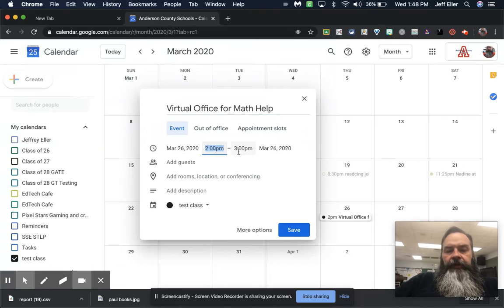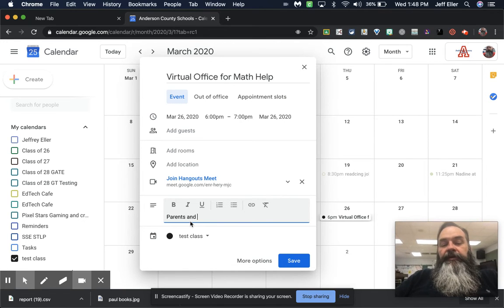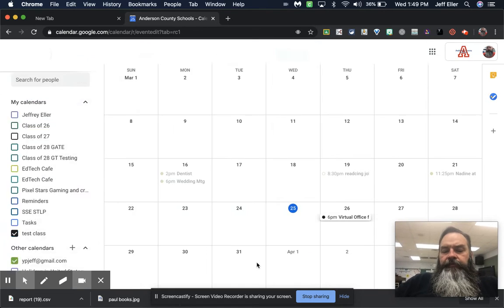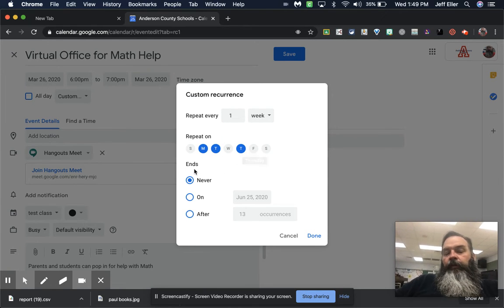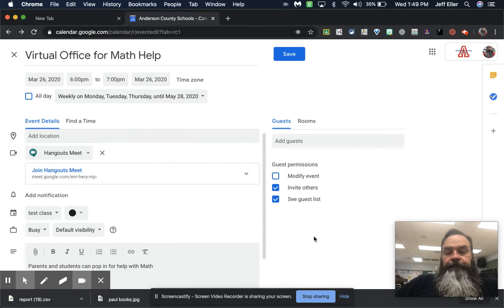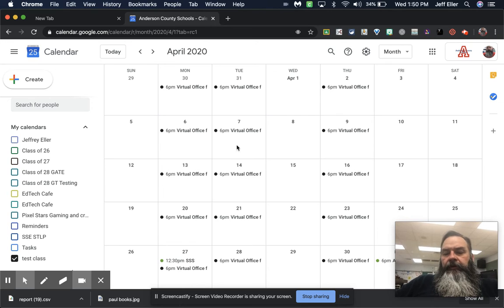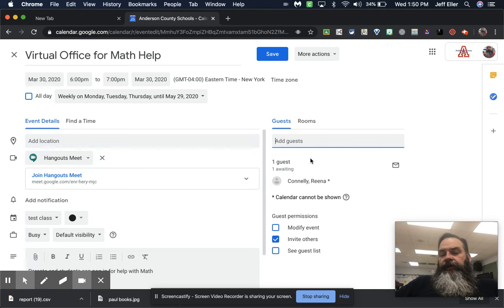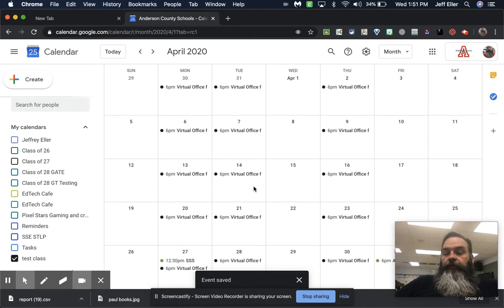Virtual Office Hours in Google Meet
Quick guide to creating virtual office hours in google meet